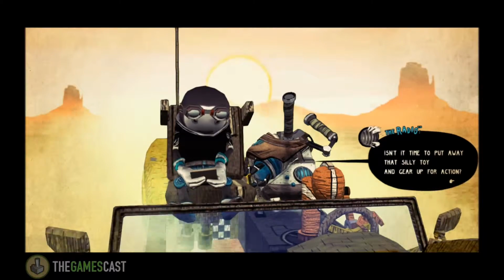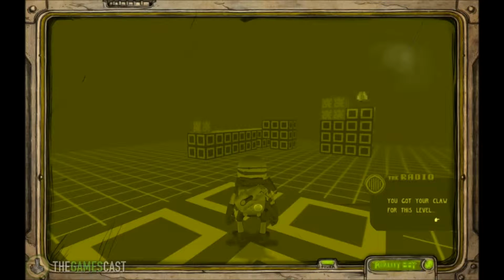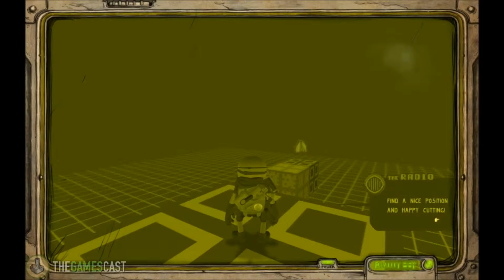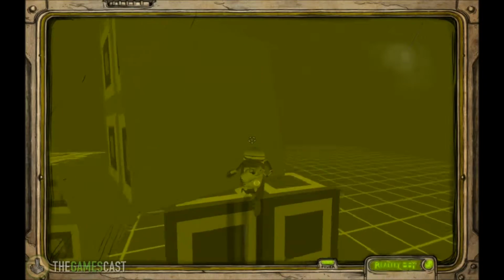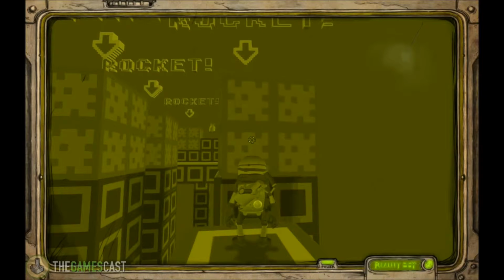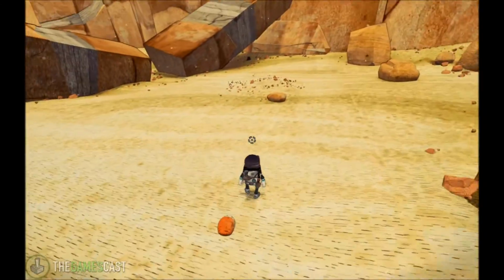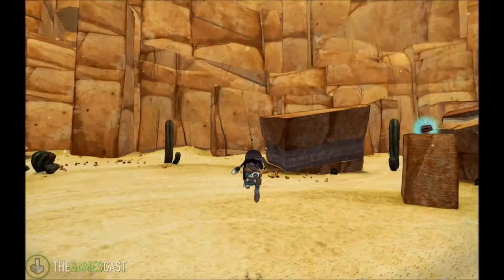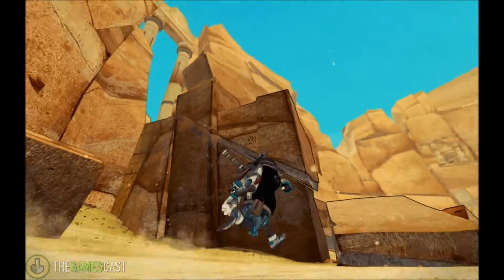Tiny and Big in Grandpa's Leftovers #1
Join Duncan as he enters the wacky world of Tiny and Big.